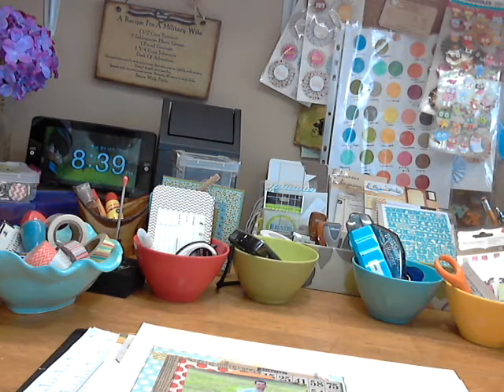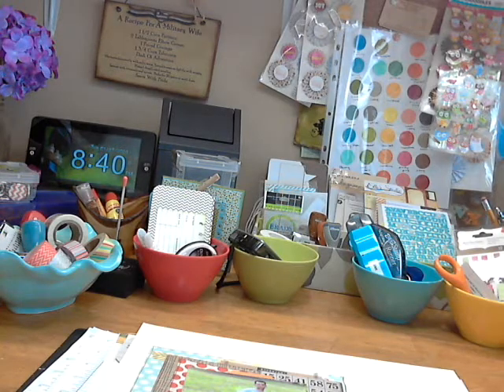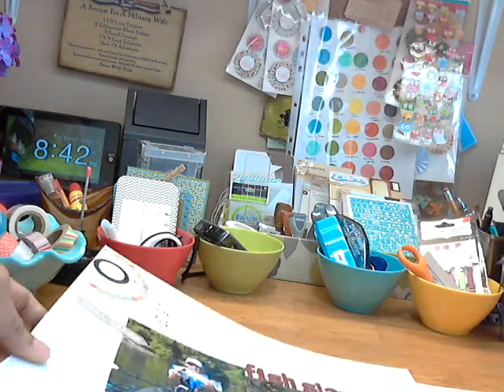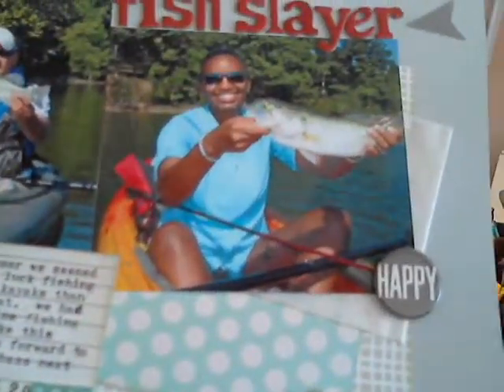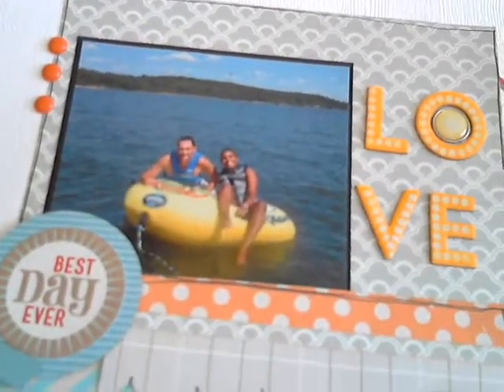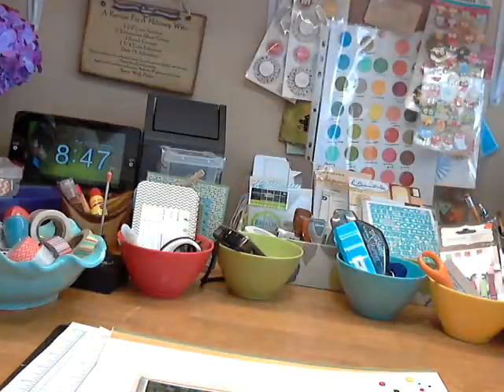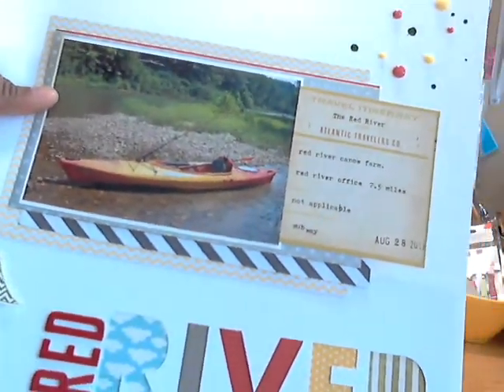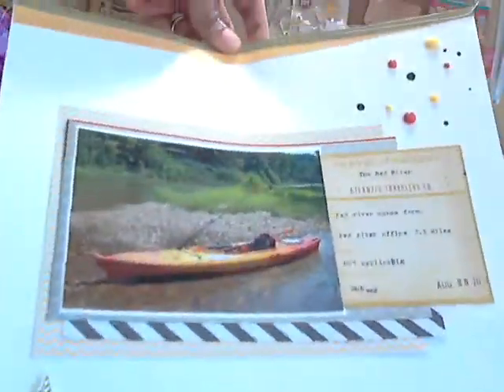Layout Shares and a tiny haul